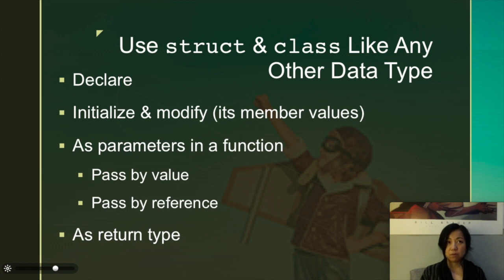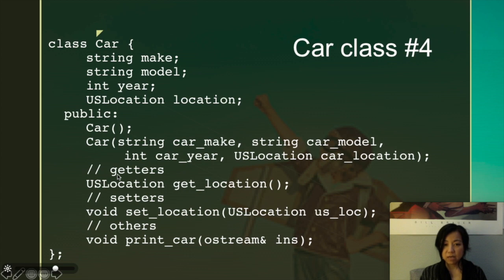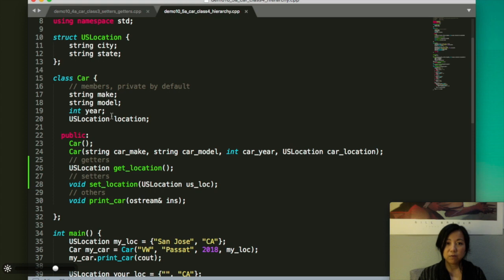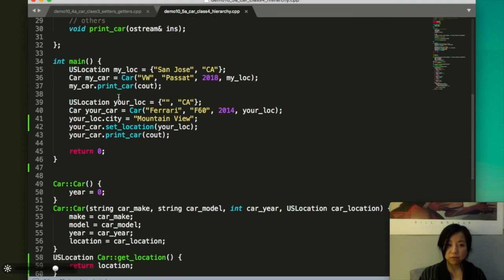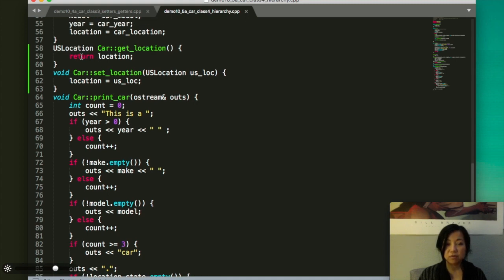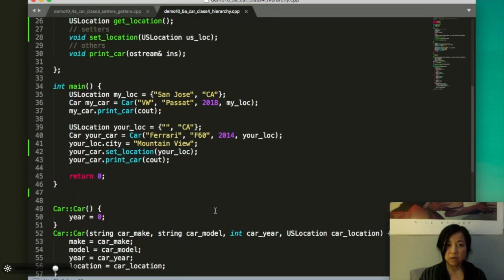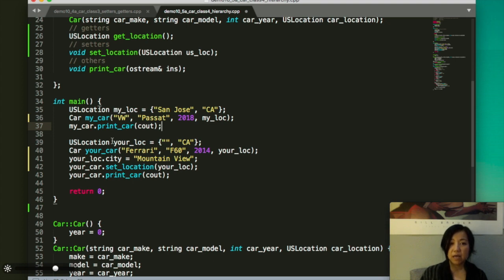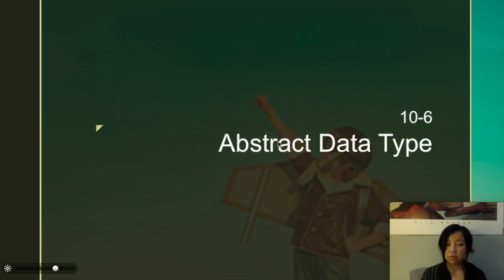Lecture 10-5 Classes & Structures in Hierarchy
Classes & Structures in Hierarchy